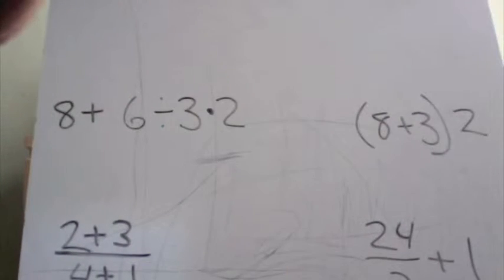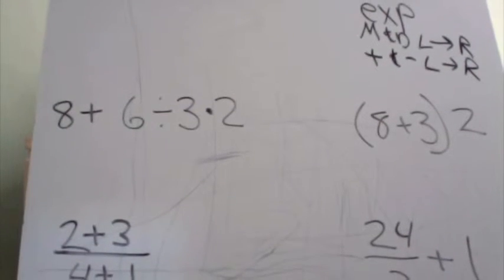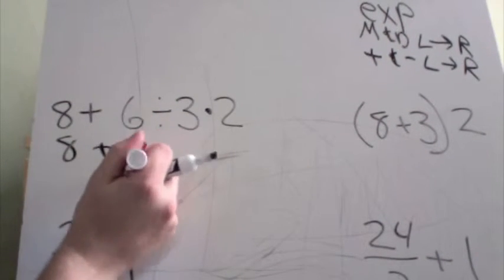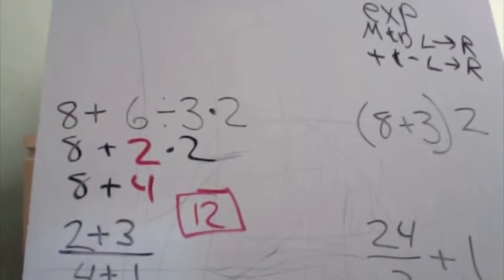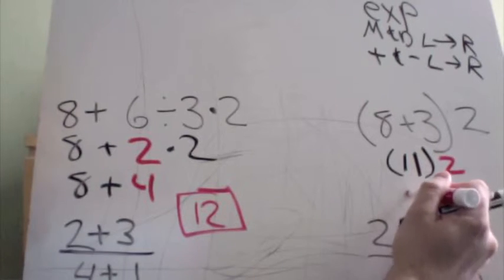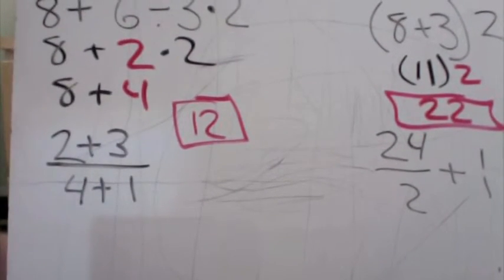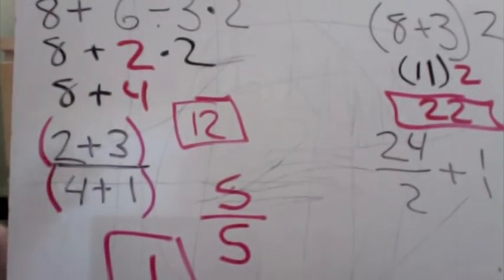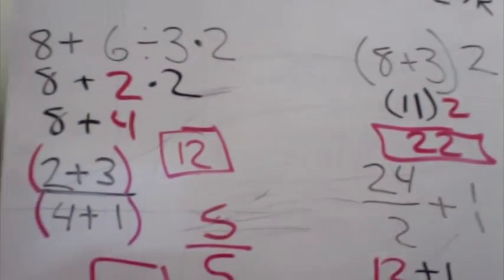060 4 1